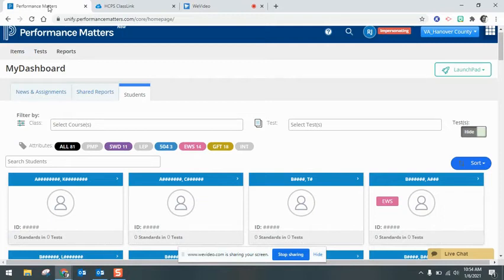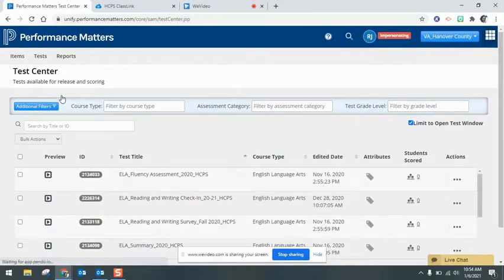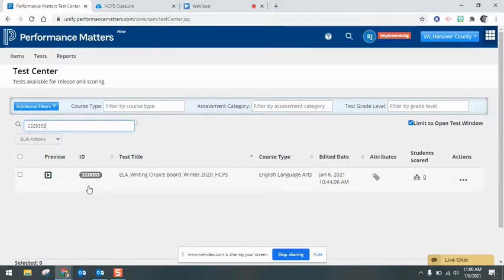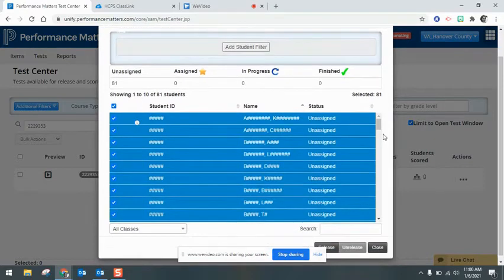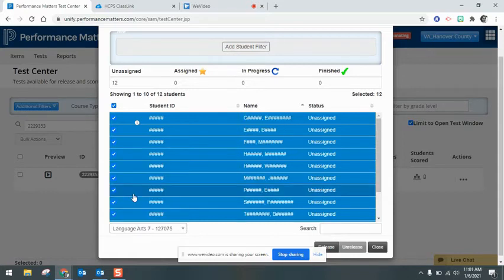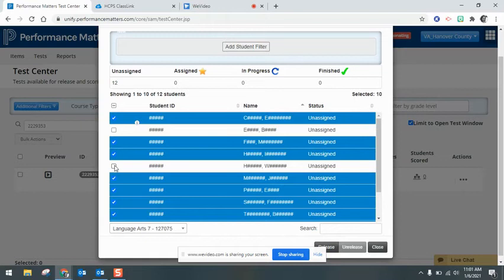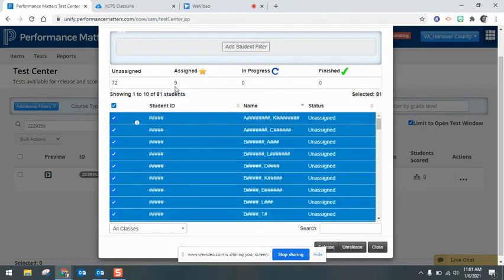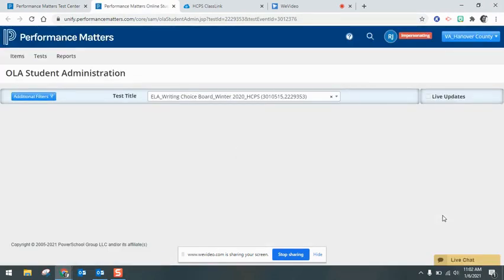PM: Finding and Assigning Tests 2021